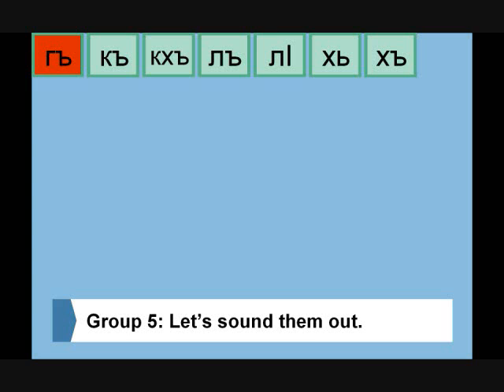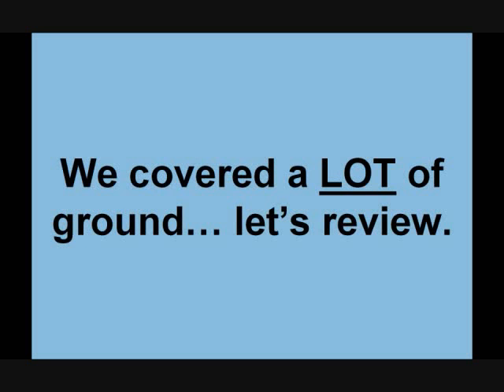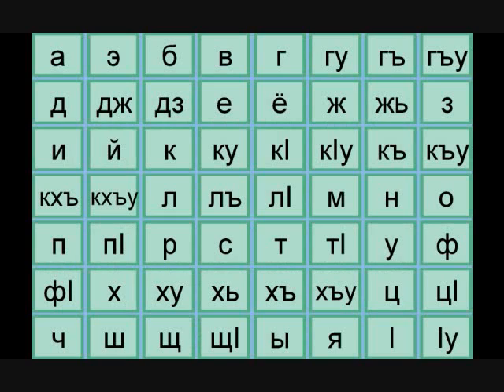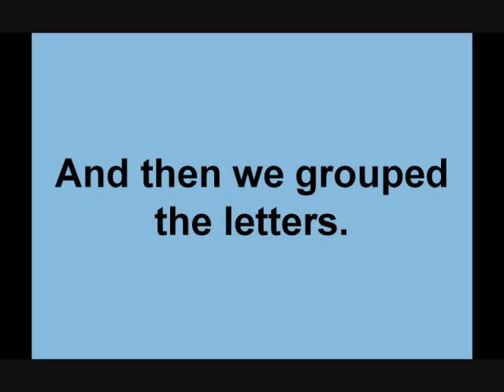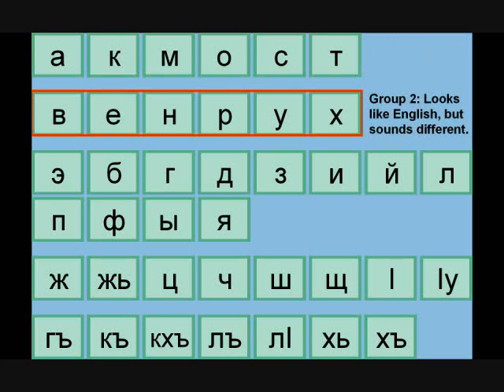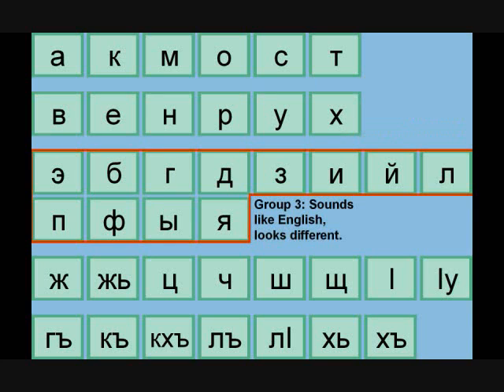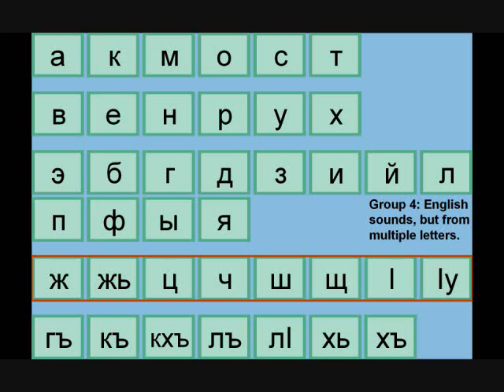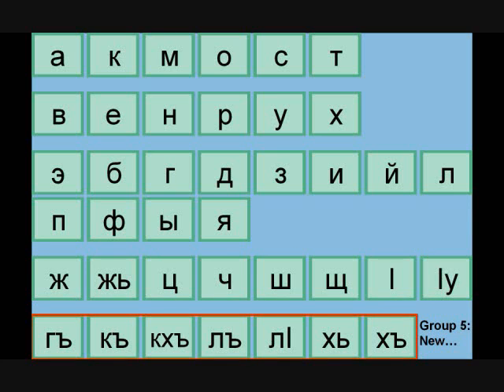Introduction to Circassian Alphabet (3 of 3)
Video tutorial on how to read and pronounce the Circassian (Kabardian) alphabet.